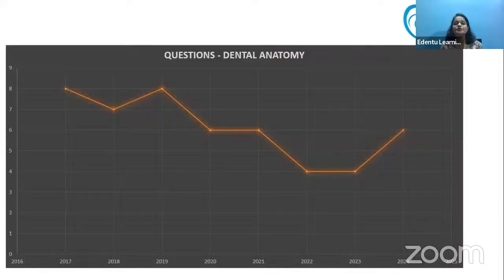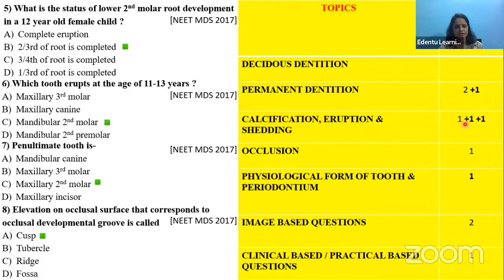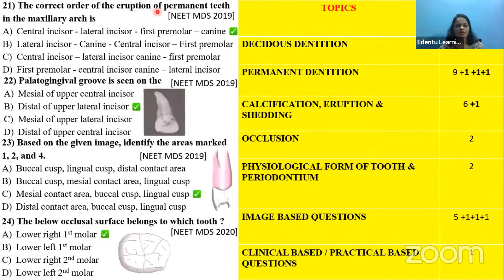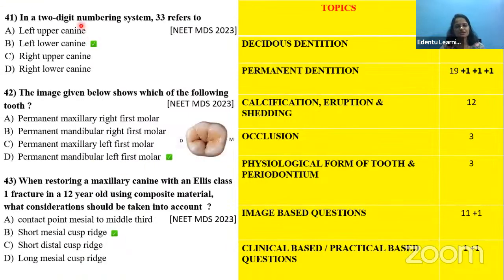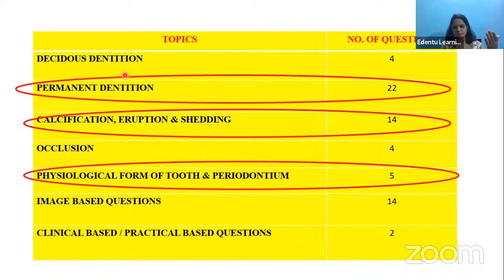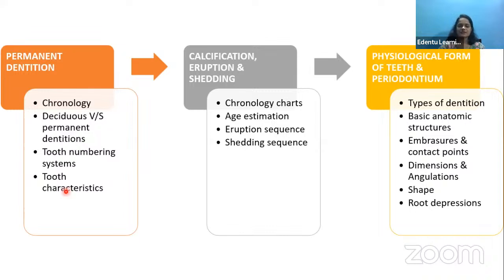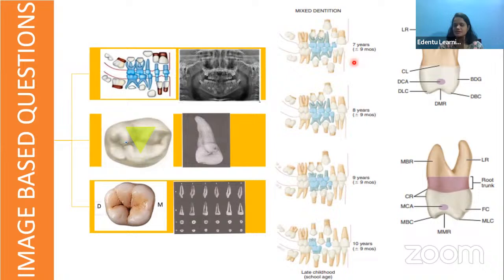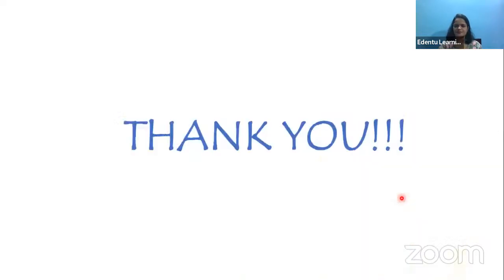NEET MDS 2025 | How to start your Preparation ? DADH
Are you preparing for NEET MDS 2025 and looking for an effective way to begin your studies? You’re in the right place! In this video, we’ll walk you through a strategic approach to kick-start your preparation:

🔹 Understand the Exam Structure: Get familiar with the exam format, including question types, subjects, and the marking scheme.
🔹  High Yield Topics of each chapter : Focusing on these topics ensures efficient study, saves time  and maximizes your chances of scoring well.
 🔹Expert Tips: Hear from experienced mentors on how to tackle the subject .

Happy Learning with edentu 😊
Time Stamps
17:16 : Introduction
21: 25 : Subject weightage
22: 33 : PYQ from 2017 to 2024
42: 26 : High yield chapters of DA
44:12 : Imp topics from each chapter
53: 25 : Image based question discussion